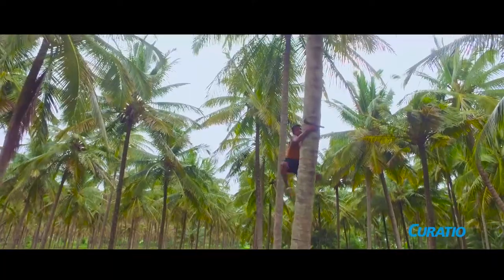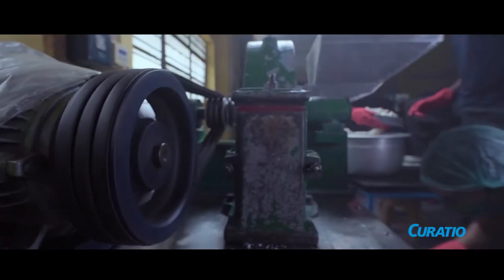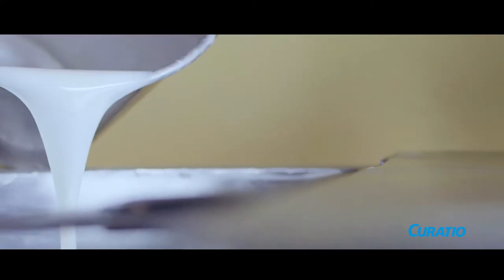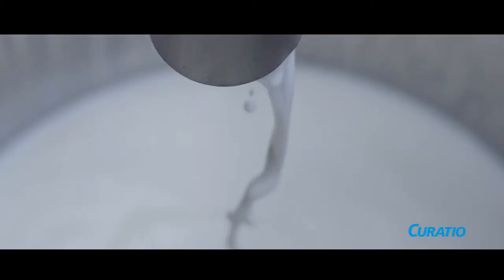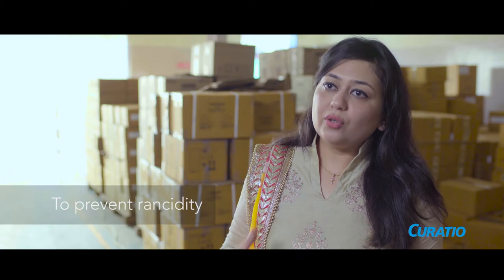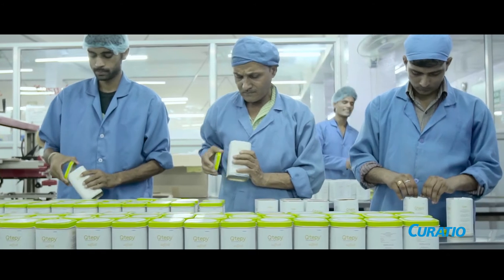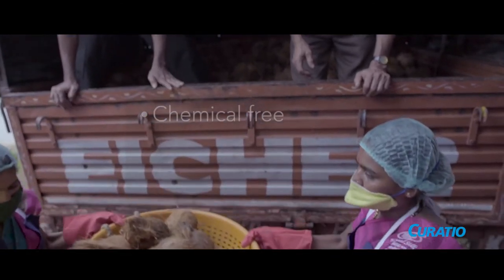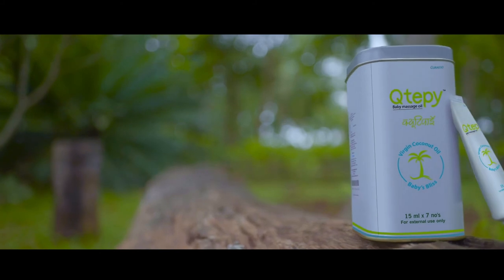Curatio Healthcare: Qtepy - Virgin Coconut Oil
The film is a walkthrough of the meticulous process Curatio Healthcare follows to produce pure cold-pressed virgin coconut oil called Qtepy. Qtepy is made especially for babies keeping in mind their sensitive skin.